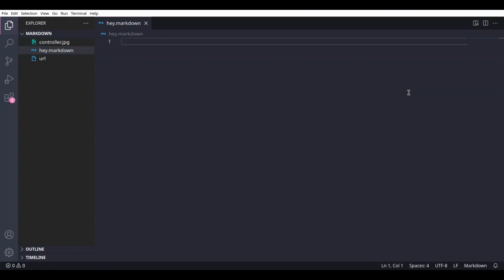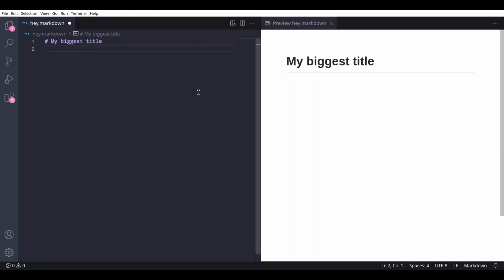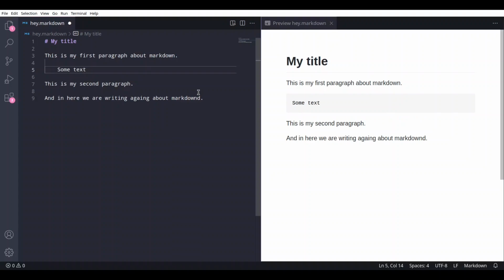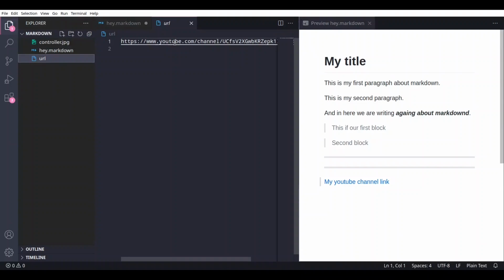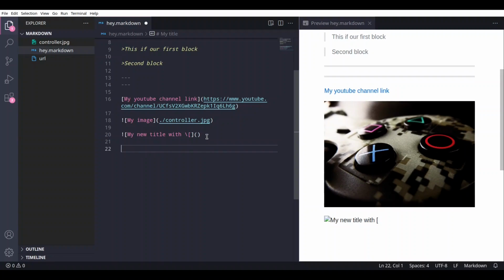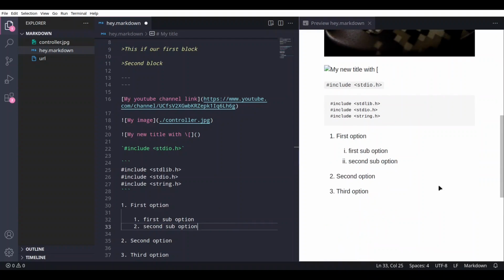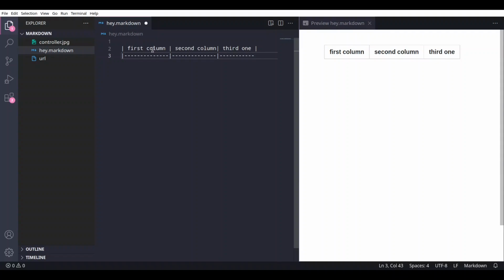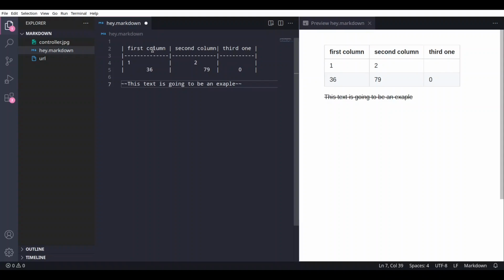Markdown - All in one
Markdown is great language. With this tutorial, you will get really good idea about it and be ready to use it in every day work.